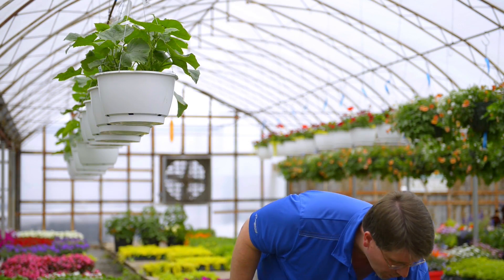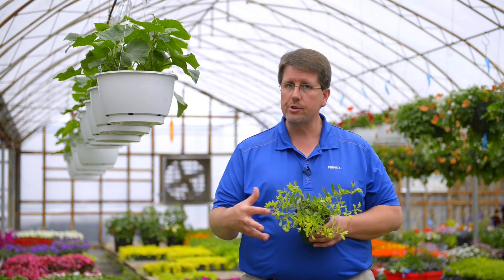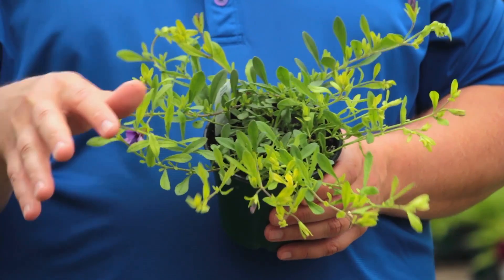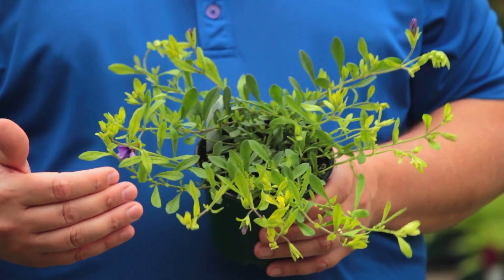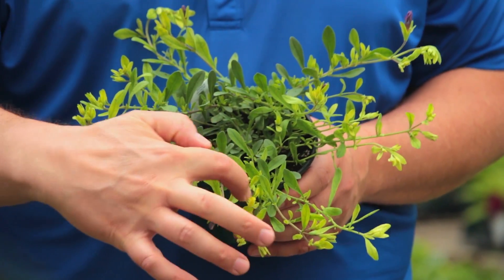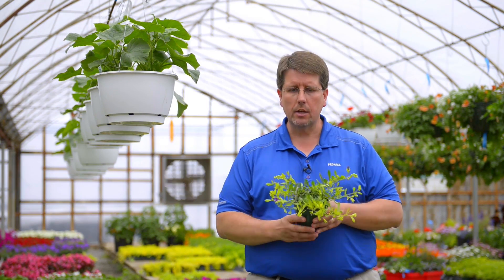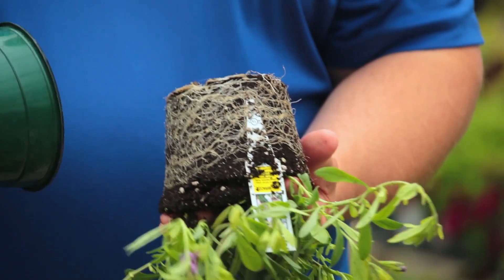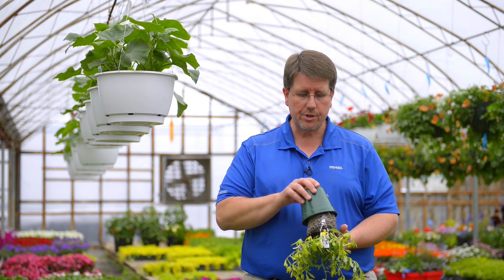How to Grow Tough Crops like Calibrachoa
Premier Tech Horticulture specialist Troy Buechel talks explains how to take care of difficult plants like Calibrachoa.

Calibrachoa is a stunning plant when in full bloom from May through frost. Because of its performance for the end user, it has become a major crop.

As with many crops, it too has production challenges that have given growers headaches. The two most common problems with Calibrachoa are chlorosis of new growth and root disease.

You could also read an article about them on our